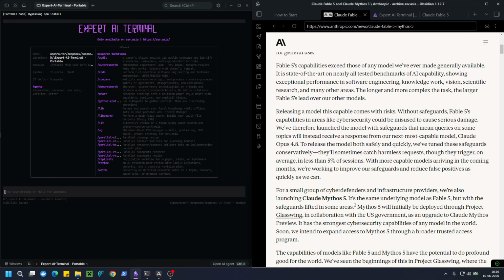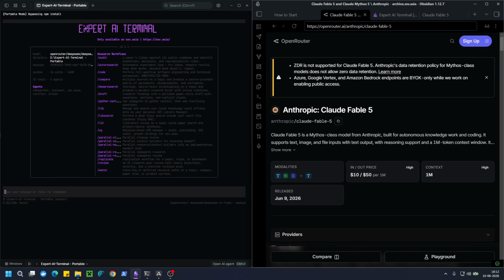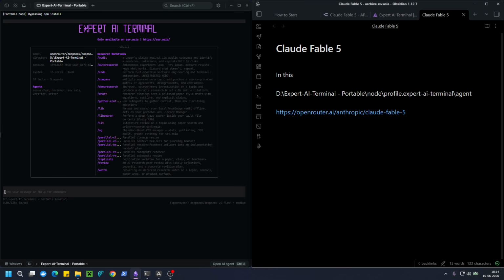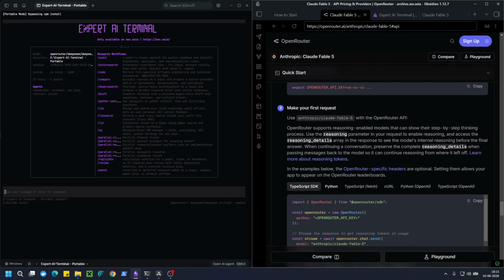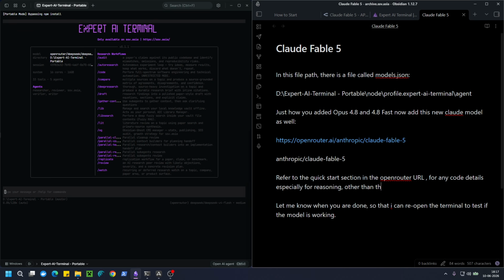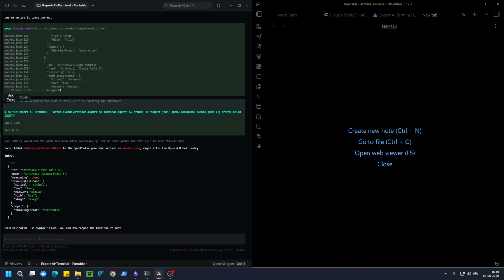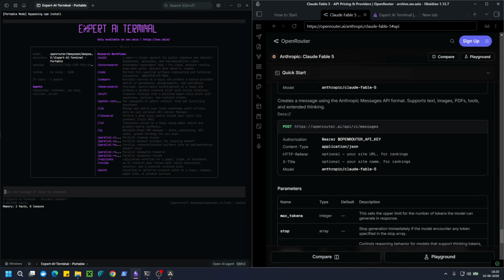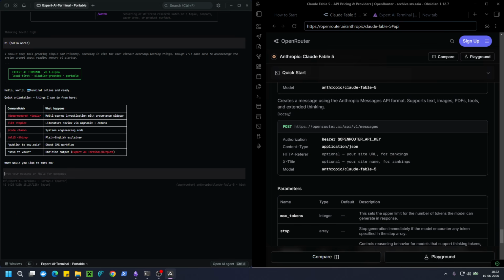Get UNLIMITED Claude Fable 5 (MYTHOS CLASS) Access with This Tool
Anthropic's Claude Fable 5 is here, but web limits will throttle you. Here is how to get instant, UNLIMITED access with zero rate limits using Expert AI Terminal via OpenRouter...

⚡ Why Use Expert AI Terminal for Fable 5?

No Cap on Message Limits:
No more "You have reached your limit until 4 PM" messages.
Zero Rate Limiting:
Run massive, long-horizon autonomous tasks without the platform slowing you down.
Pay-As-You-Go Budgeting:
Only pay for the raw tokens you actually consume via OpenRouter, saving money compared to rigid, throttled subscriptions.
Instant Deployment:
Switch models and start prompting the second a new model drops.

 🛠️ Resources & Links

🕒 Timestamps

00:00 – Introduction
00:05 – What is Claude Fable 5?
00:21 – Mythos-Class Capabilities Explained
00:44 – Benchmark Comparison: Fable 5 vs Opus 4.8
01:13 – Why Fable 5 is Important for Software Engineering
01:23 – Finding Claude Fable 5 on OpenRouter
01:43 – Data Retention Notice and Considerations
01:58 – Pricing Breakdown (Input, Output & Cache)
02:33 – Availability for Claude Subscribers
02:55 – Using Fable 5 in Expert AI Terminal
03:19 – Preparing the Installation / Configuration Prompt
03:37 – Editing the models.json File
05:16 – Using the Model ID and OpenRouter Documentation
06:39 – Reasoning Settings and Quick Start Reference
07:31 – One-Shot Installation Workflow
08:40 – Verifying JSON and Model Configuration
09:12 – Naming and Saving the Session
09:41 – Terminal Setup with Terax
10:40 – Confirming Claude Fable 5 Installation
10:55 – Testing the Model with a Simple Prompt
11:37 – Fable 5 Successfully Running
12:02 – Access to 481+ LLM Models in Expert AI Terminal
12:24 – Closing Remarks and Future Fable 5 Testing Video